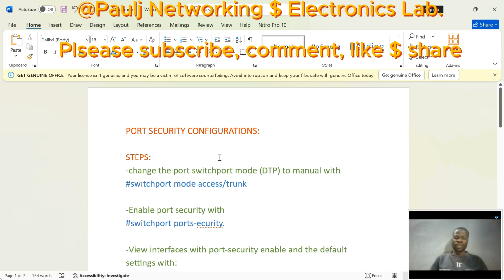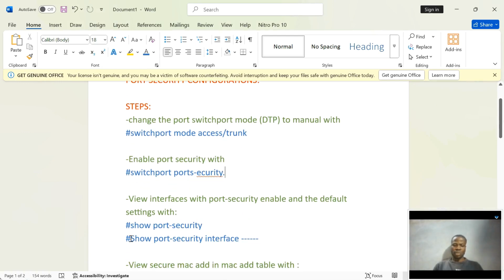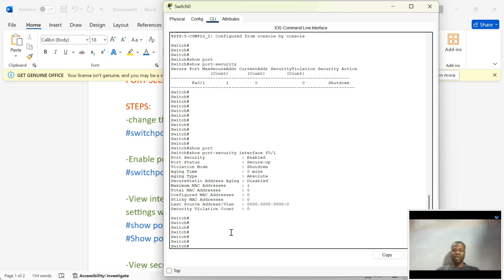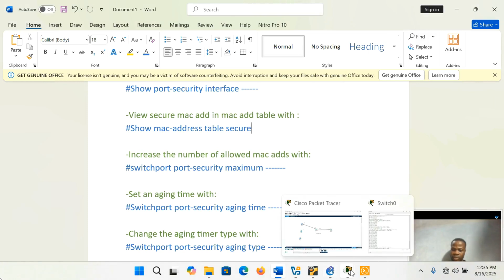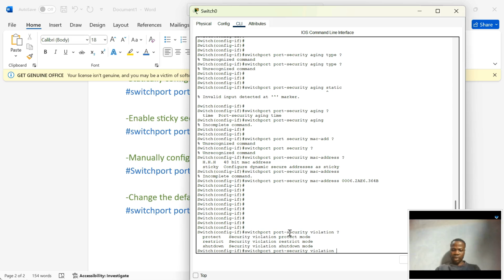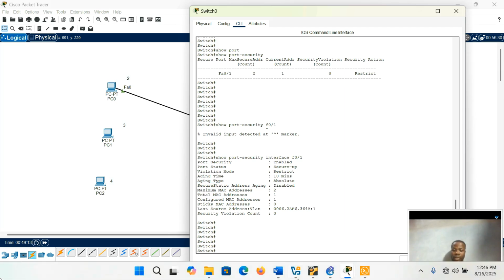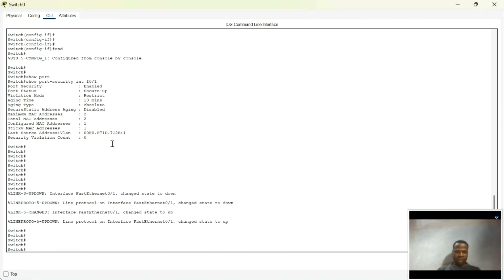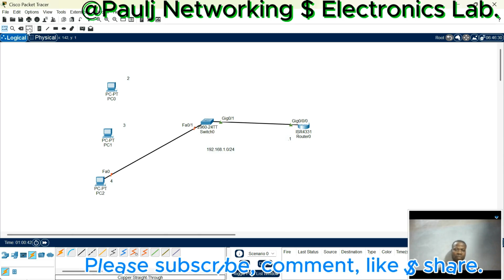Port Security Deep Dive. Lab + Lecture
This video offers a fully integrated learning experience on port security. Each lab activity is paired with detailed explanations, making it easy to follow along and understand the concepts in real time.

Perfect for learners who prefer practical demonstrations with embedded theory, this session covers both the how and the why behind key port security practices.